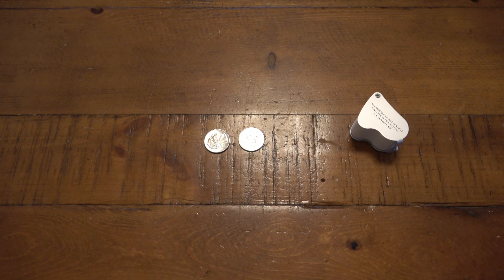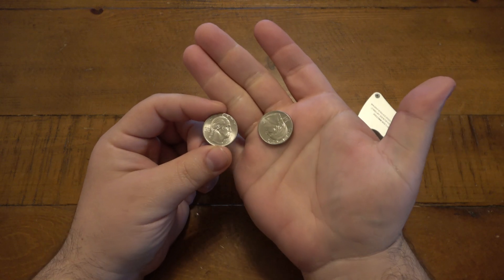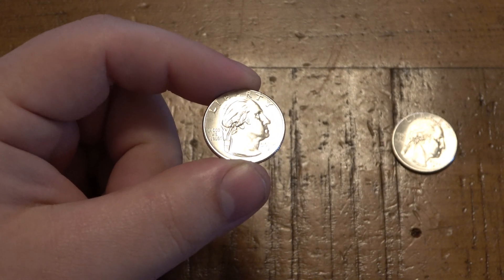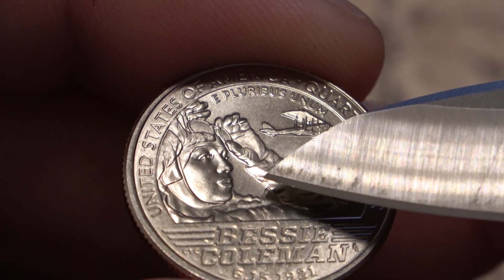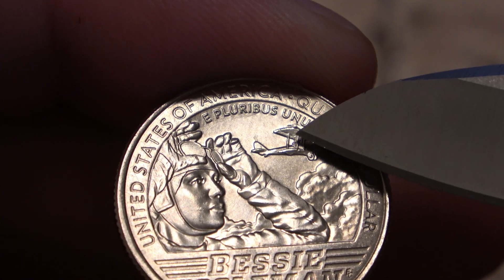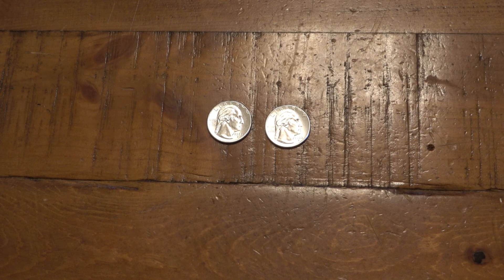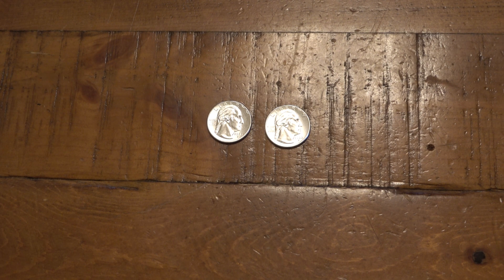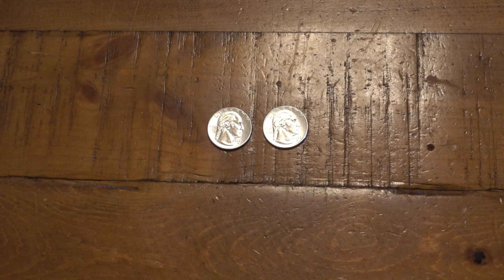I Found A RARE Error On The NEW 2023 US Quarter...ANYONE Can Discover Errors On Newly Released Coins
US Womens Quarters :

Jewlers Loupe :